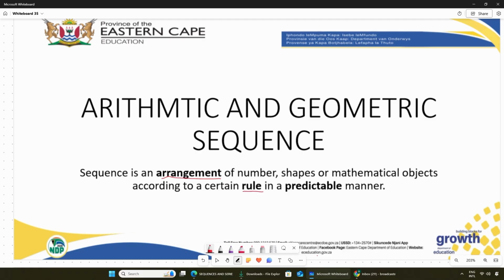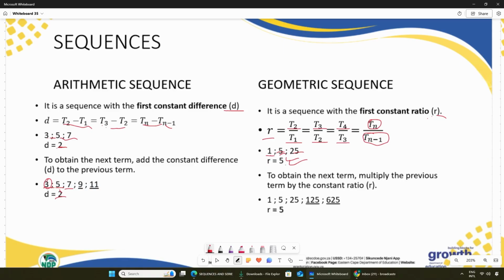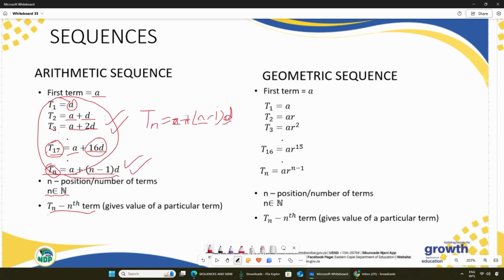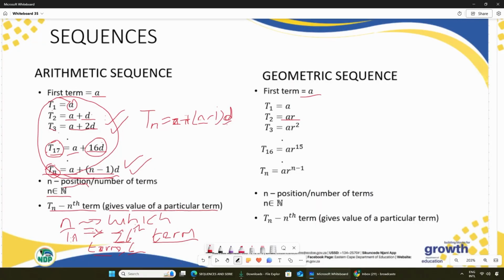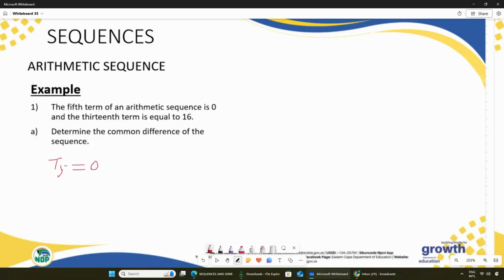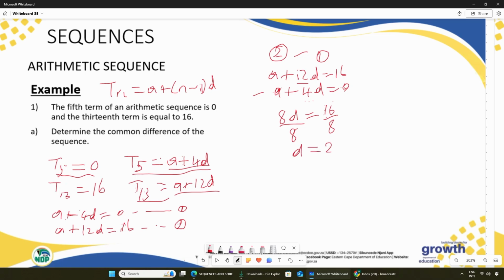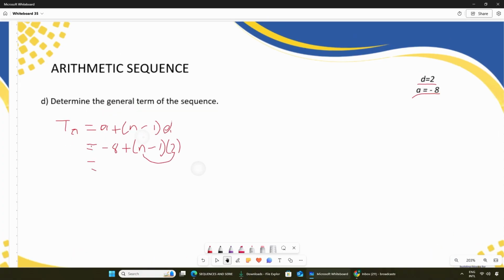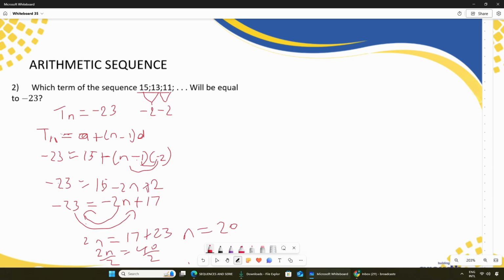Grade 12 Mathematics - Arithmetic and geometric Sequence